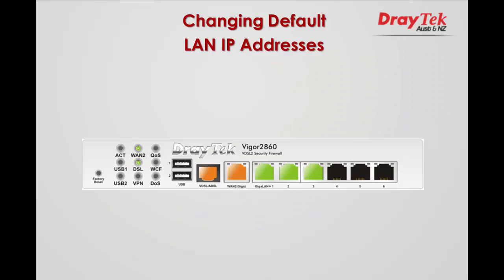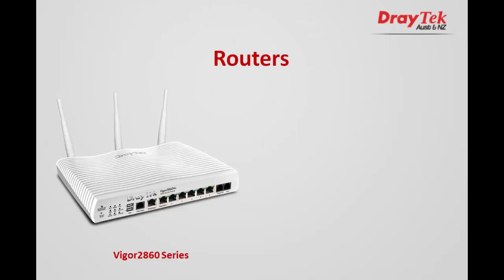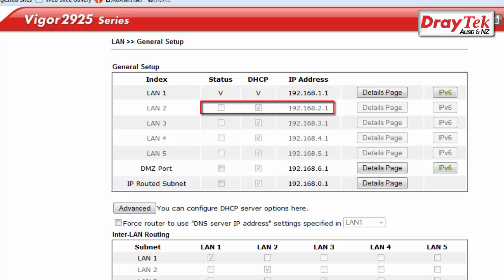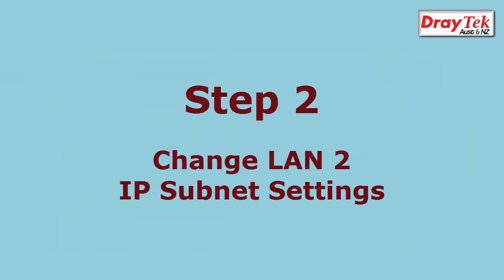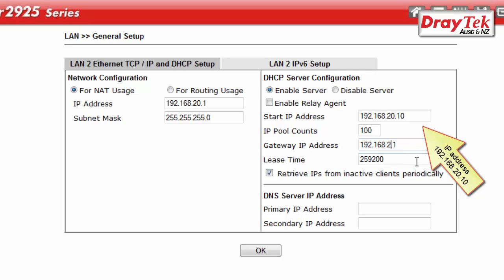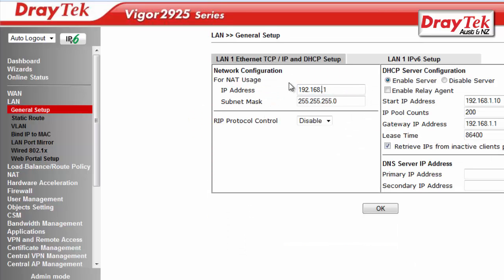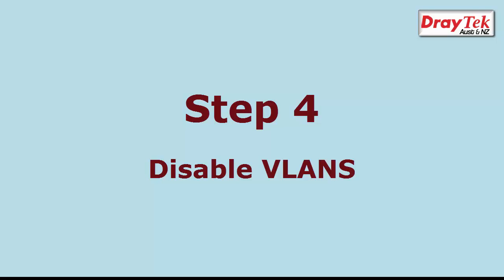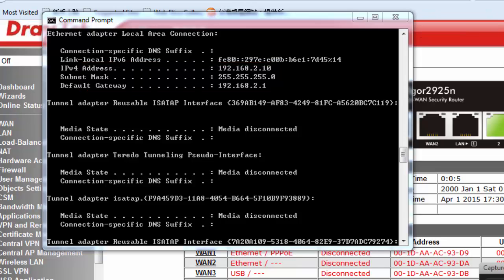Changing Default LAN IP Address in Vigor2860 & Vigor2925 routers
This video describes the process to change the default LAN IP subnet address in the Vigor2860 and Vigor2925 routers. Changing LAN 1 IP subnet address to one that is used by another LAN in the router will cause a conflict. Therefore we need to modify the other LAN subnets before we can change LAN 1 IP subnet address. The process will involve enabling VLANs so that the relevant IP subnets can be changed